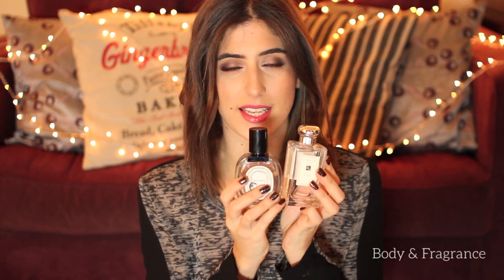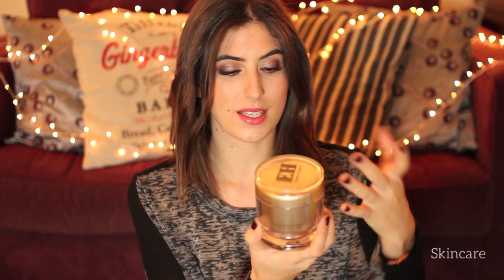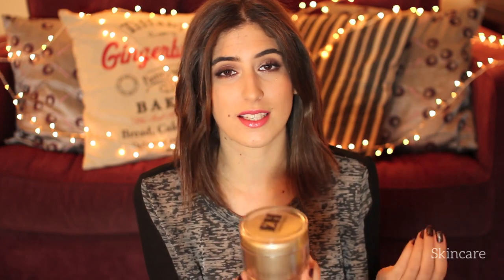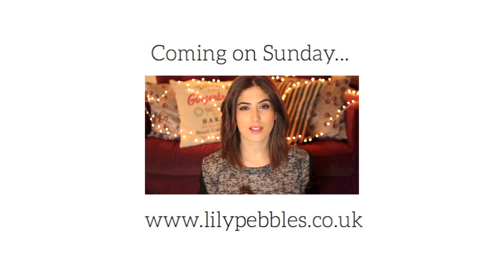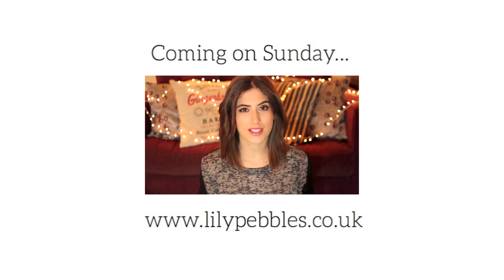2013 Beauty Favourites Part One // Lily Pebbles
Favourites I still love from last year's video:
Unite 7 Second Detangler Unite 7 Second Detangler
Make Up For Ever 2L eyeliner

What I'm Wearing:
Topshop Top

MAC 'All That Glitters'
MAC 'Satin Taupe'
MAC 'Sketch'
MAC 'Teddy' eyeliner

Lily Pebbles
Gleam Digital
2nd Floor
100-106 Leonard St,
London,
EC2A 4RH